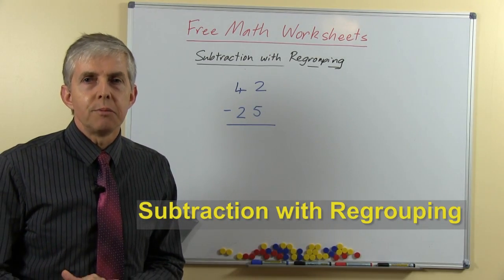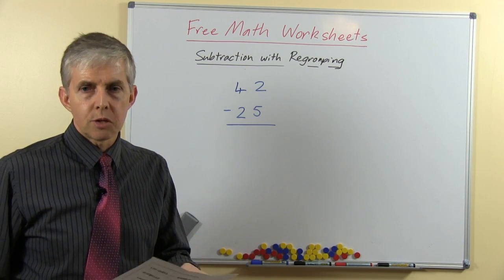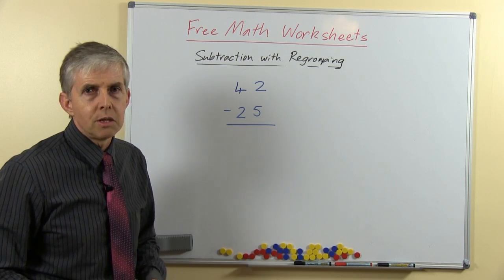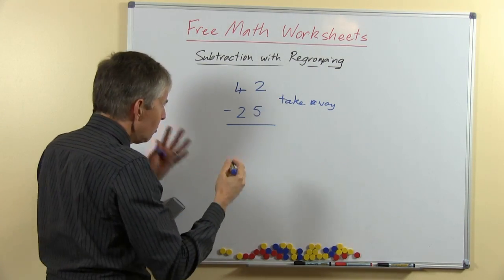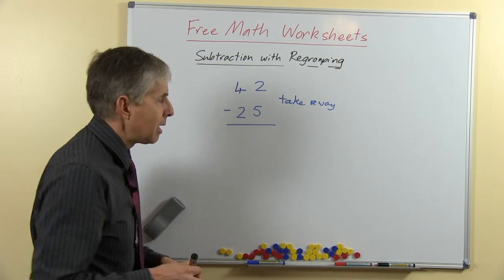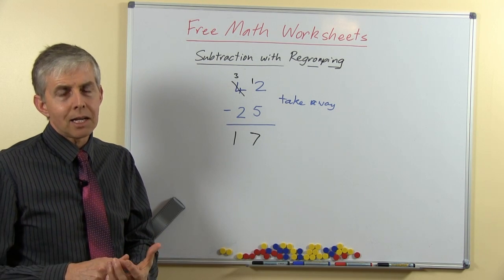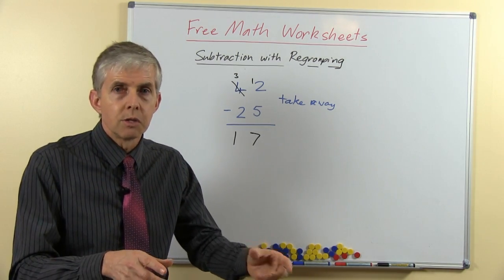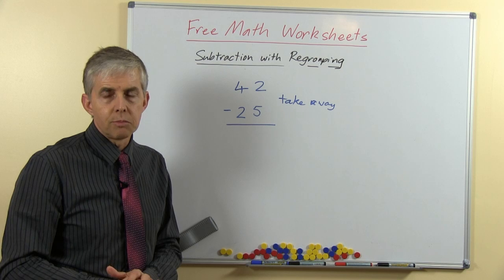Teacher Math Lesson: 2-Digit Subtraction With Regrouping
Learning this algorithm is quite easy if the child has access to base ten materials such as base ten blocks, or if these are not available, wooden pop sticks and rubber bands. Show the child what the regrouping / trading process means using the physical materials, and connect that to the written algorithm.

It is a good idea to consistently use "take away" language, rather than "this from that", as students can easily reverse the numbers and get the wrong answer. For the same reason, introduce examples that require regrouping early, to avoid students developing buggy algorithms where they find the difference between two digits, rather than working out if they can take "the bottom digit" from "the top digit".